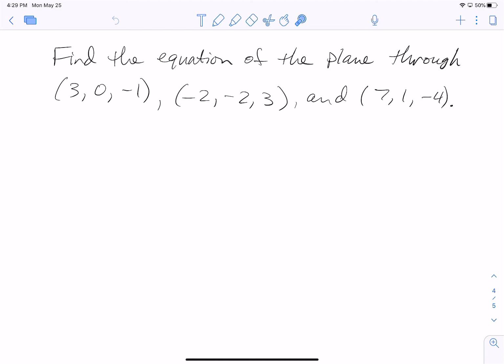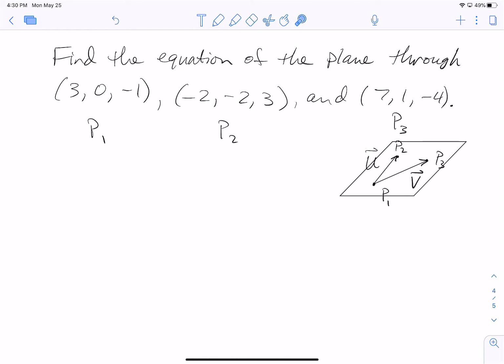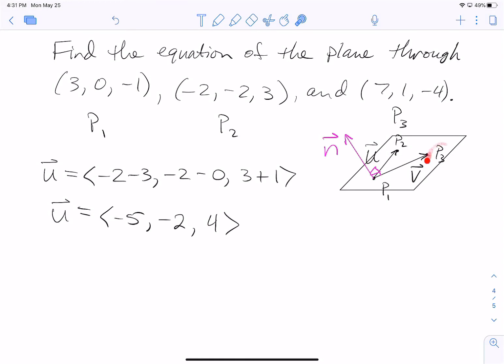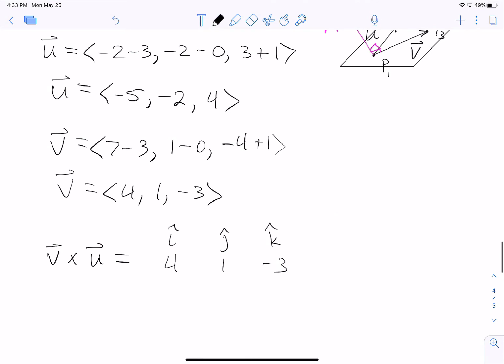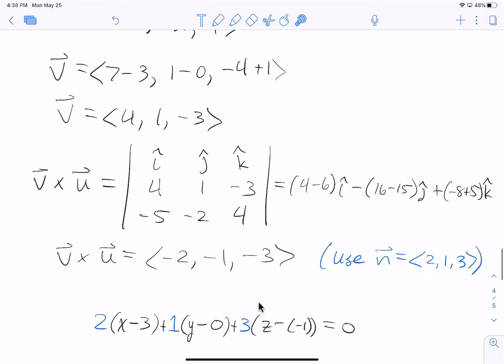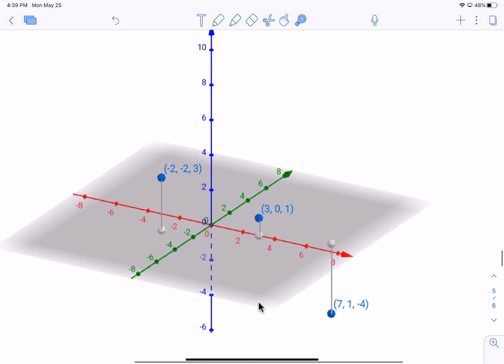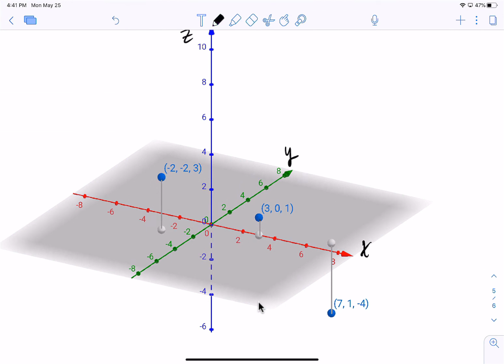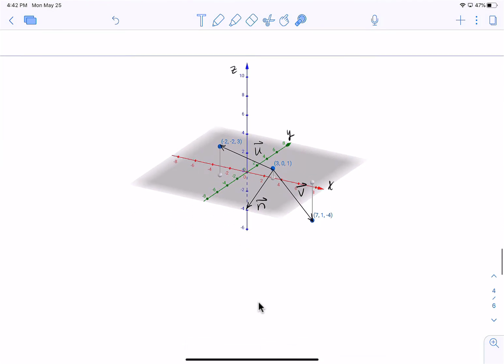Practice: Plane Through Three Points | Multivariable Calculus (12.5d)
A worked example finding the equation of a plane through three given points.